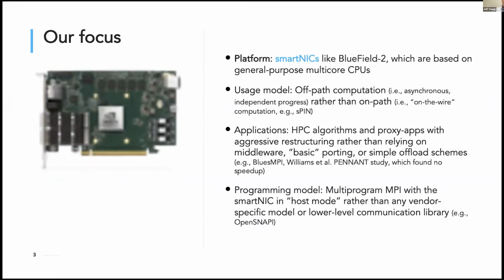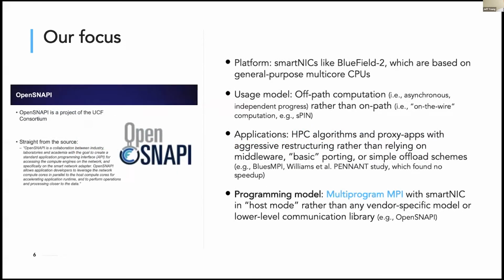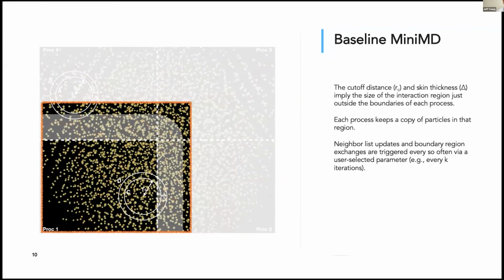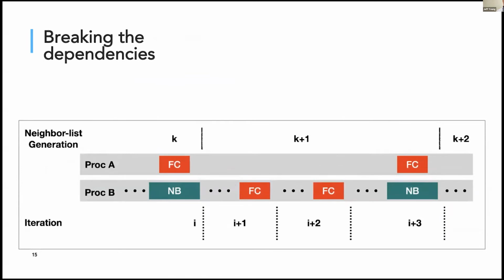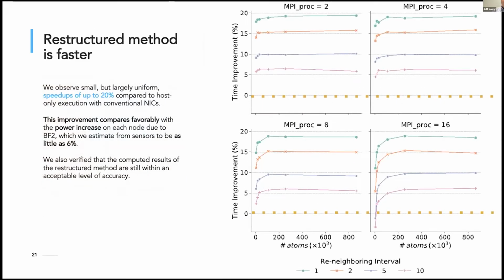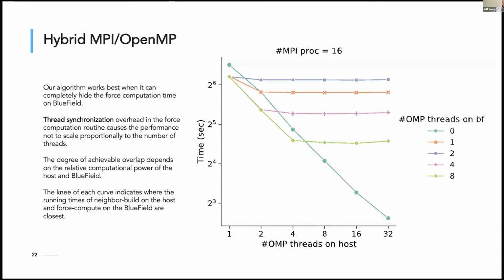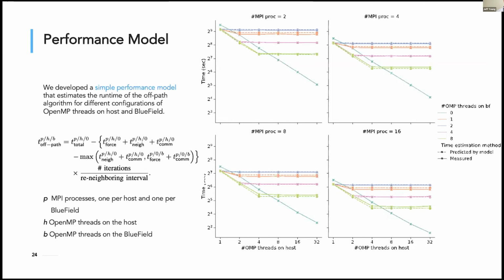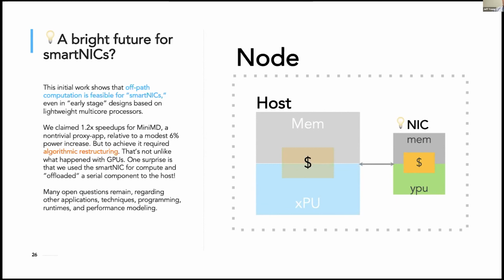2022 Stanford Conference, Best Practices: "Smarter" NICs for Faster Molecular Dynamics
Jeffery Young, Georgia Institute of Technology